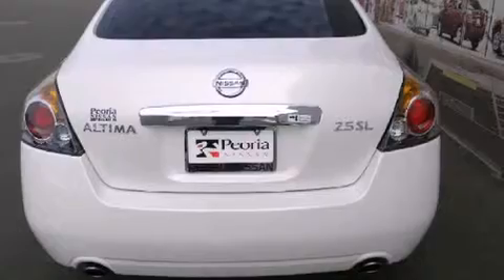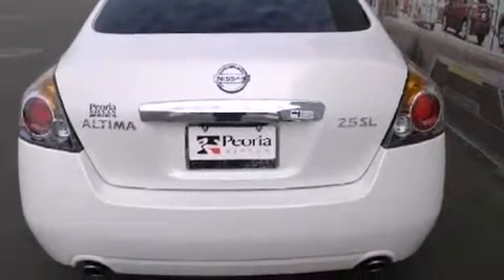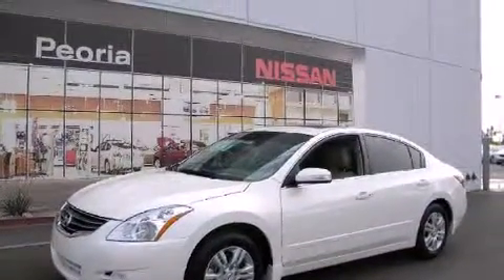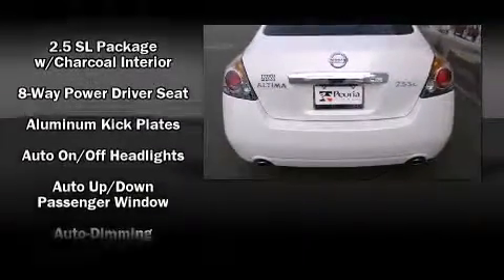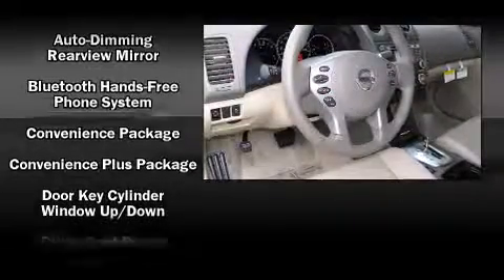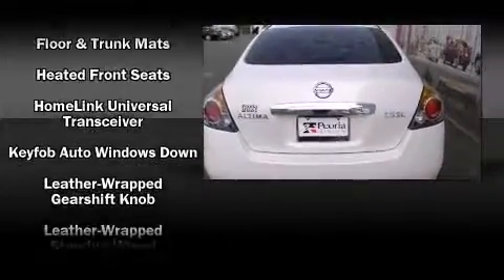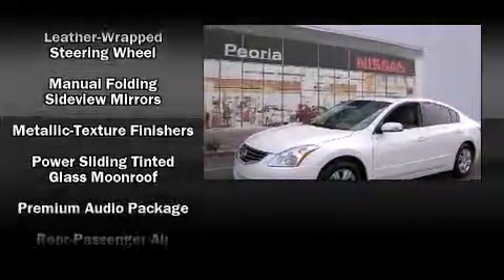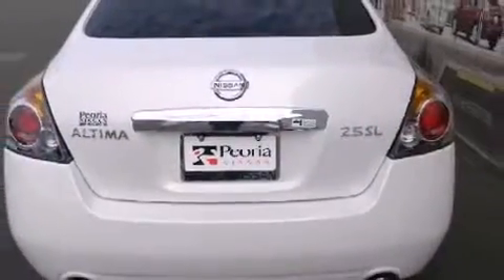2011 Nissan Altima 2.5 S Sedan in Peoria, AZ 85382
Peoria Nissan
9151 W. Bell Rd.

Treat yourself to a test drive in the 2011 Nissan Altima. This 4 door sedan leads among competitors in its segment. All of the premium features expected of a Nissan are offered, including: a tachometer, speed sensitive wipers, a built-in garage door transmitter, an automatic dimming rear-view mirror, automatic temperature control, turn signal indicator mirrors, and much more. For drivers who enjoy the natural environment, a power moonroof allows an infusion of fresh air. Safety equipment has been integrated throughout, including: dual front impact airbags with occupant sensing airbag, head curtain airbags, traction control, brake assist, anti-whiplash front head restraints, a security system, and 4 wheel disc brakes with ABS. Electronic stability control ensures solid grip atop the road surface, no matter how challenging the driving conditions. You will have a pleasant shopping experience that is fun, informative, and never high pressured. Stop by our dealership or give us a call for more information.